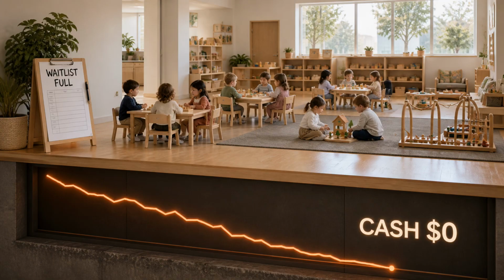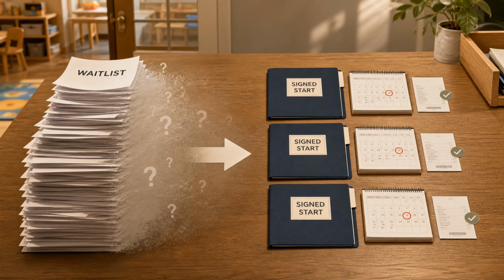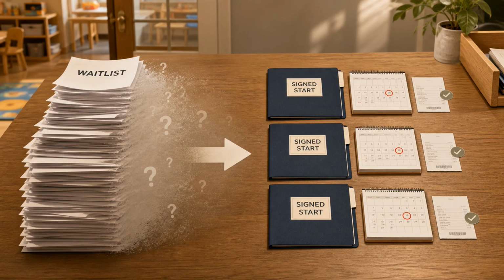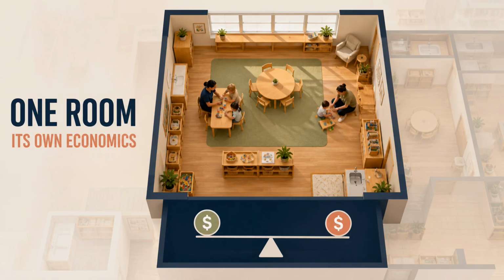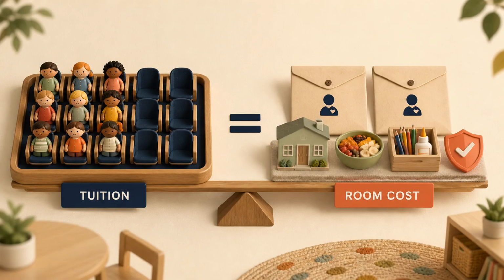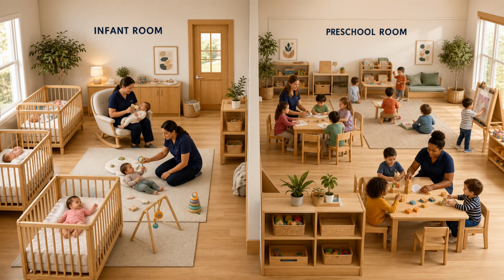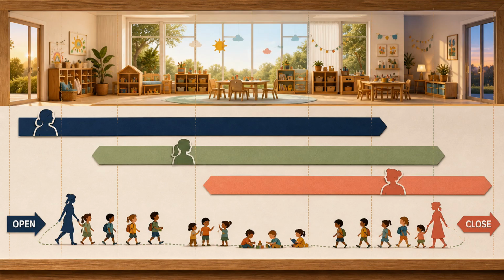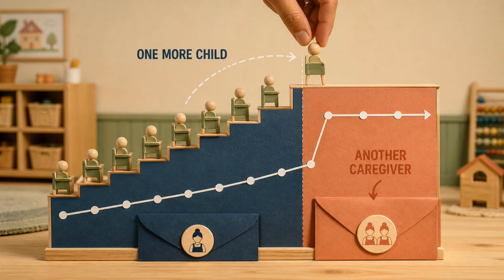Why a Daycare With a Waiting List Can Still Run Out of Cash · composite tra...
Why a Daycare With a Waiting List Can Still Run Out of Cash